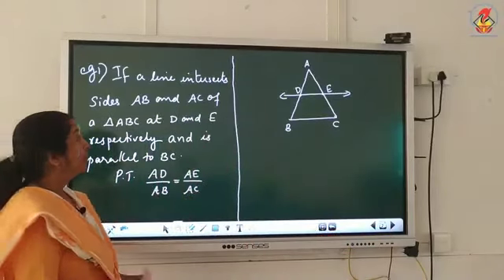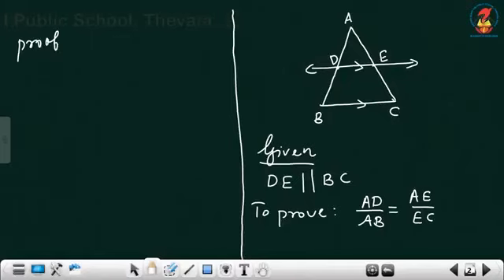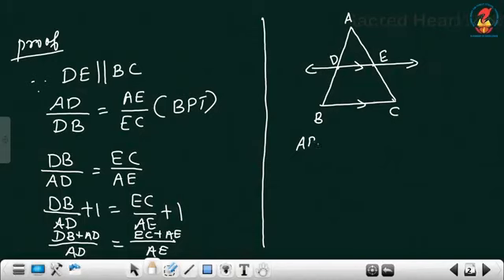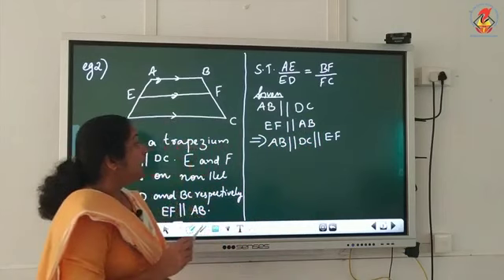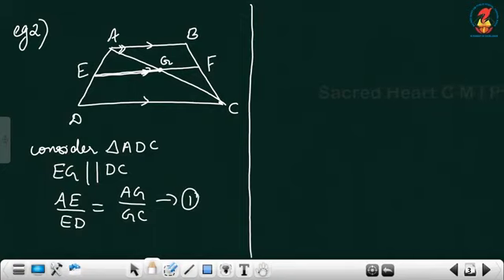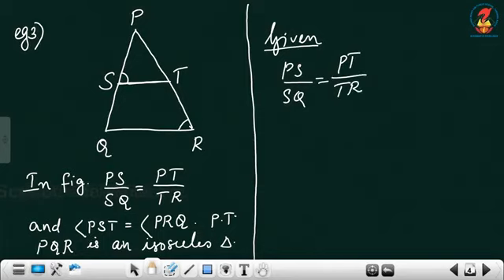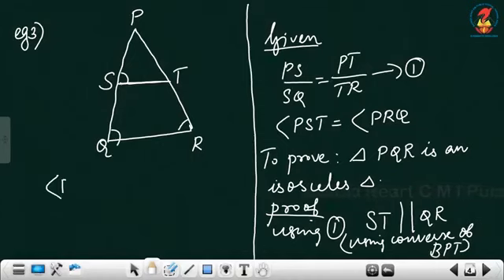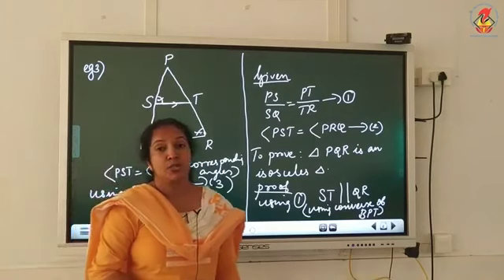Maths10 Chapter 06 Triangles Video 02 BPT Examples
Chapter 06 – Triangles – Video 02 – BPT Examples